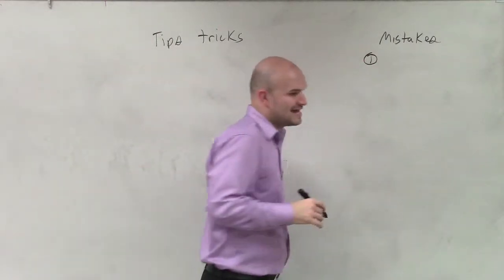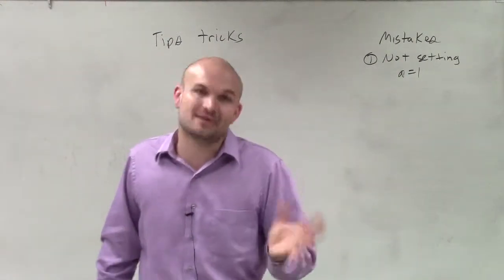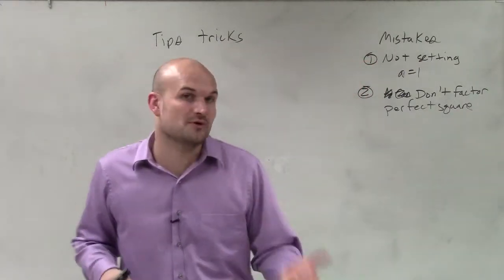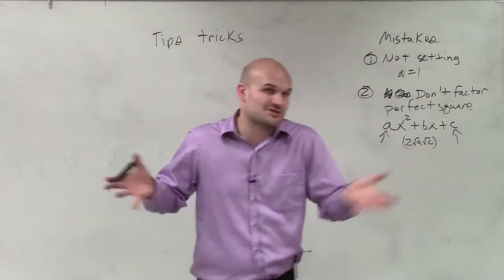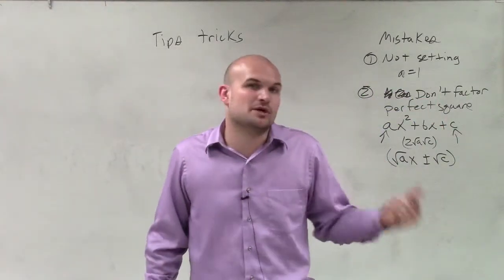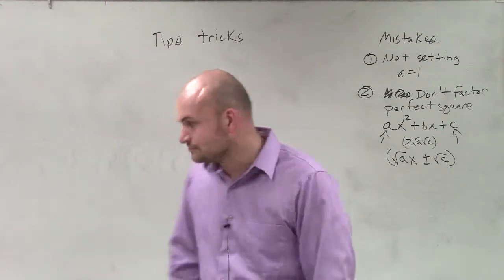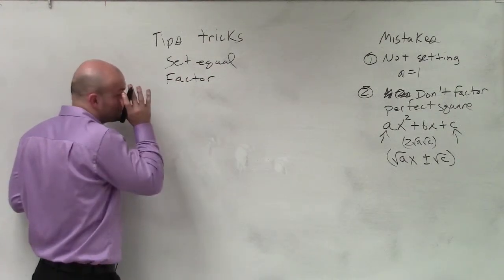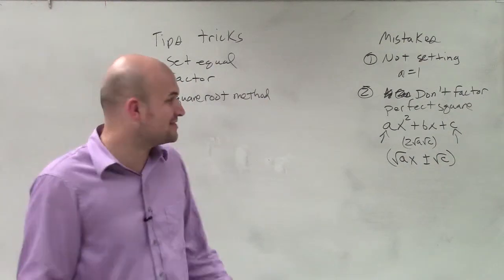Summary for solving a quadratic by completing the square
👉 Learn how to solve quadratic equations by completing the square. When solving a quadratic equation by completing the square, we first take the constant term to the other side of the equation and create a perfect square trinomial with the quadratic term and the linear term. If the coefficient of the quadratic equation is not 1, we factor out the coefficient before creating the perfect square trinomial.

This is done by adding to both sides of the equation, the square of half the linear term (the term whose variable is not squared). Note that you must account for the factored out value when adding the square of half the linear term to the other side of the equation. Then the perfect square trinomial is evaluated and then we solve for the variable to get the solution(s) to the quadratic equation.